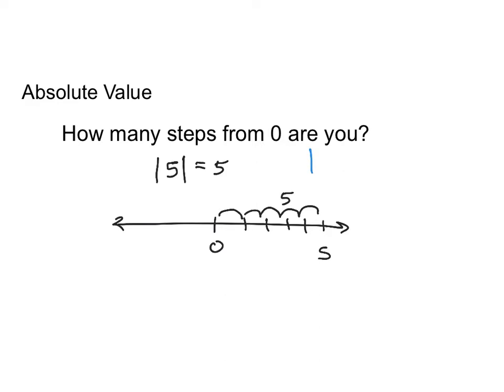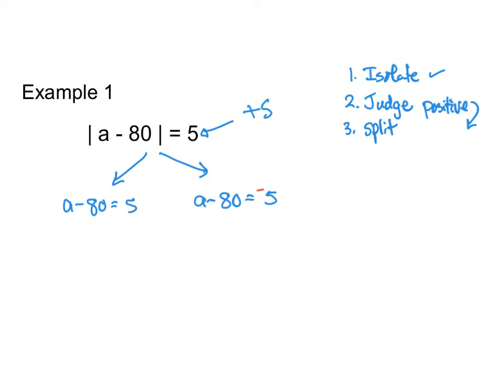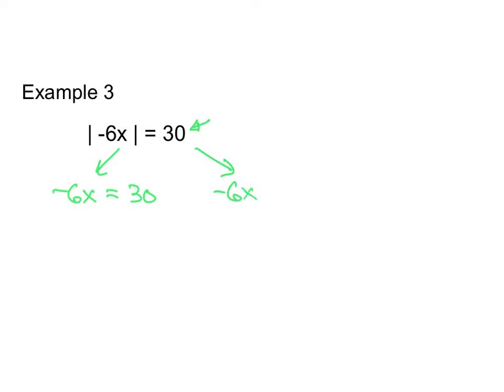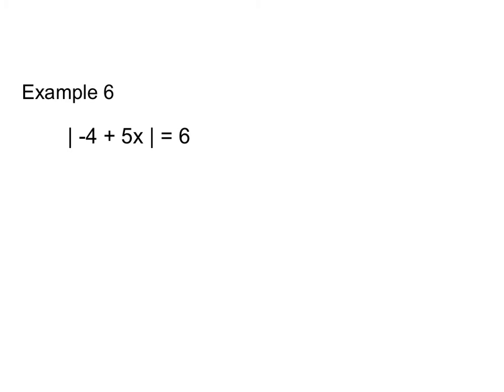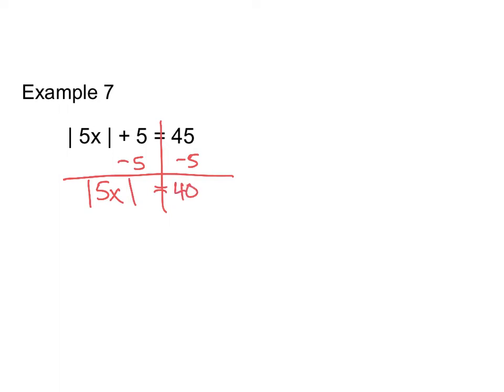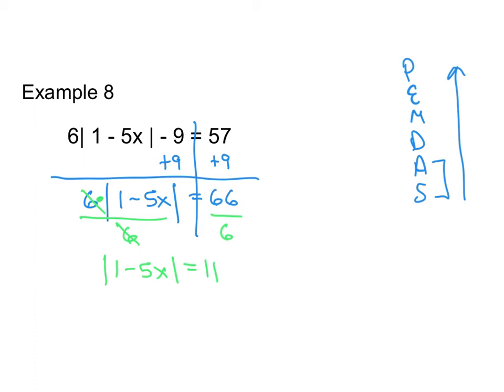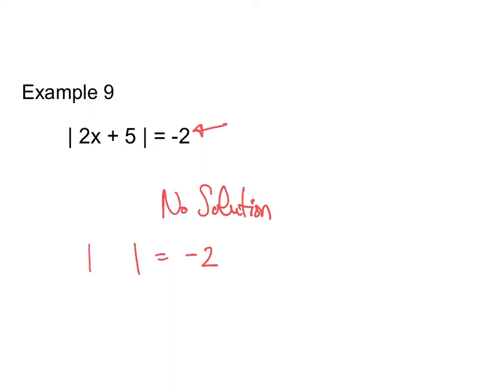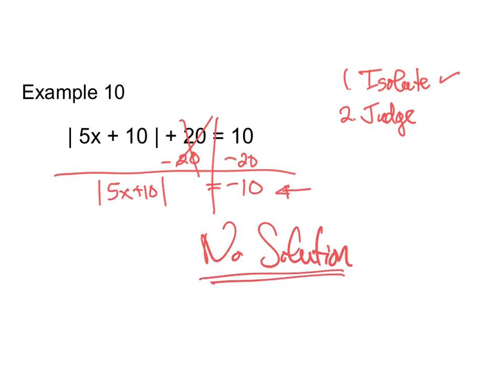Absolute Value Equations